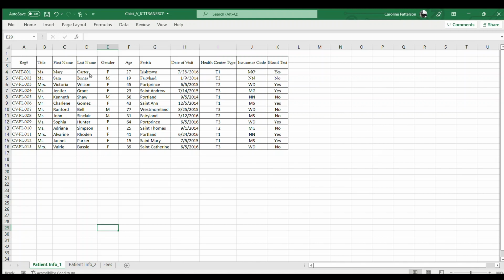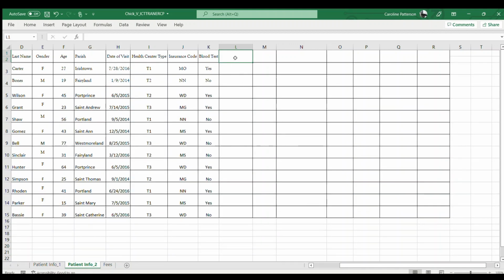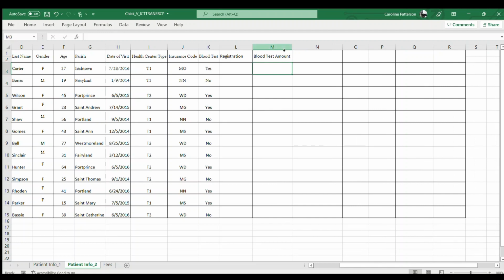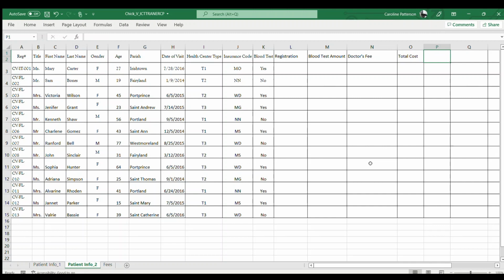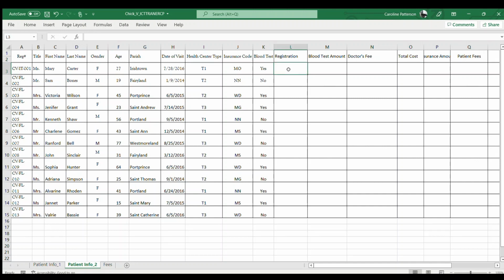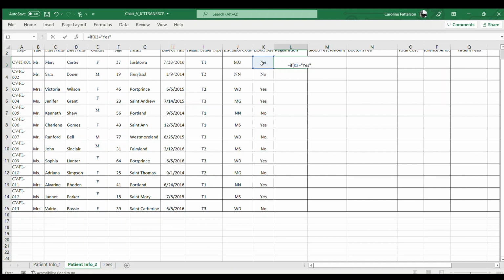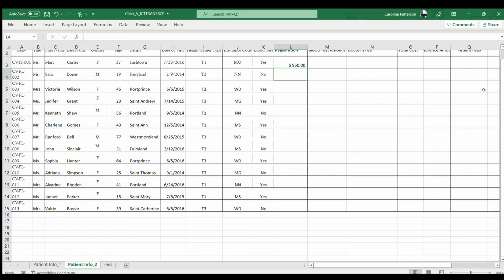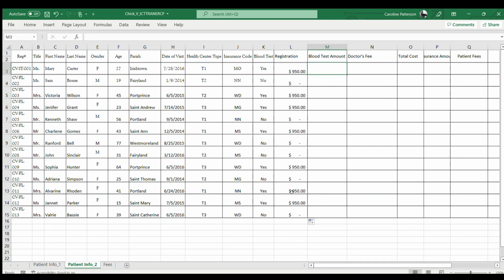Chick V ICTTRAINERCP A1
Chick V SBA -2016
Entering and formatting Data in the Spreadsheet